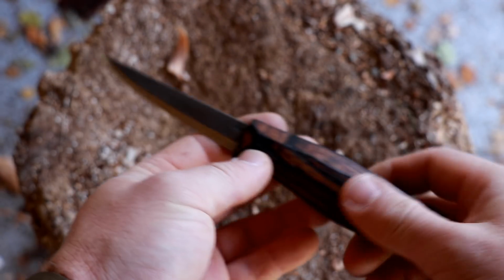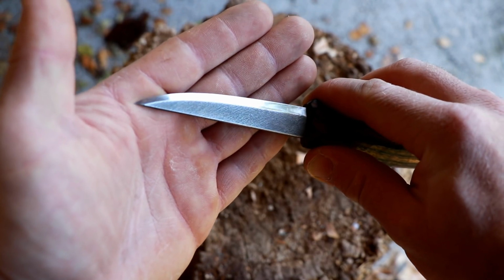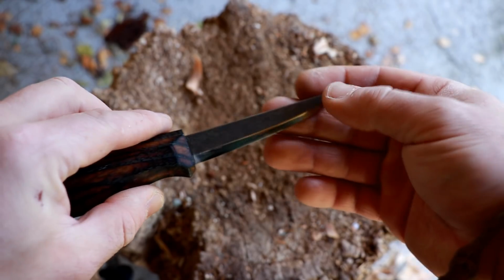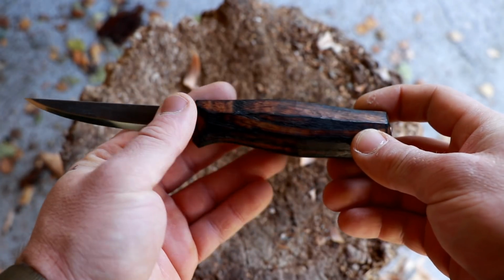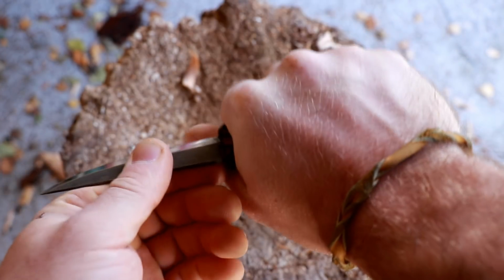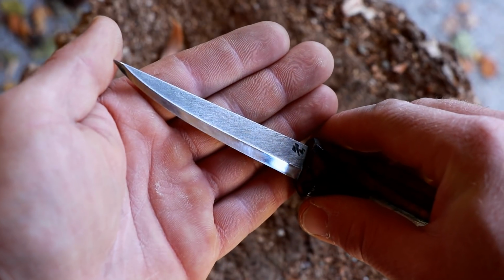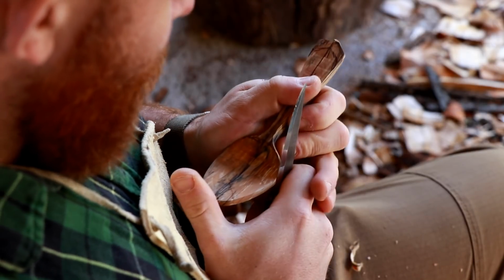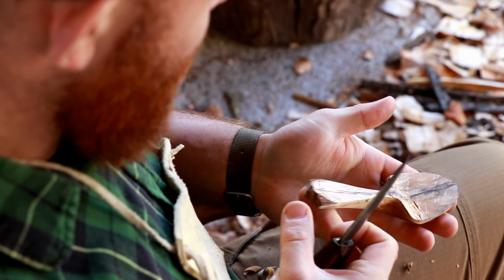My Spoon Carving Kit - Reid Schwartz´s Slöjd Knife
How you keep the channel running:

No extra costs!
Use these links as your access to Amazon in your browser please!

Here you can find the Spooncrafter and Bushcarver Shop(if I don´t use it, I don´t recommend it):

From Germany you'll be able to search through this link to keep the channel running:

Please consider supporting the channel to keep making it possible for me to invest time and money into this:

Taking a closer look at the RS Slöjd knife after using it for about 4 months! It is a winner and just a stunning performer all the way to the tiniest detail!